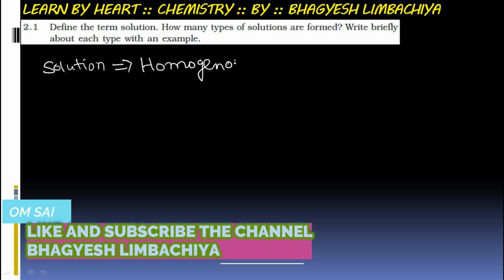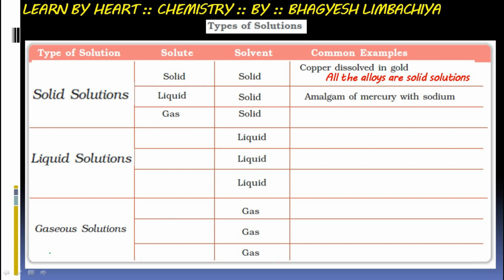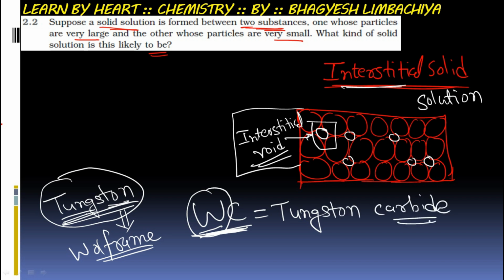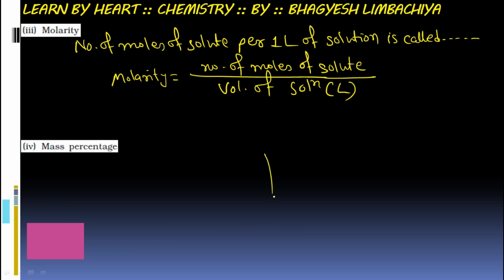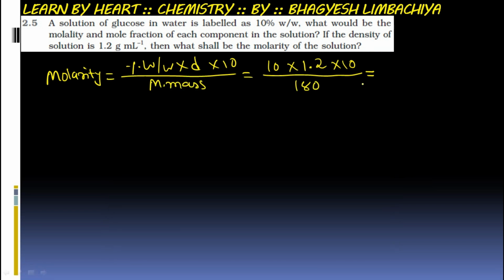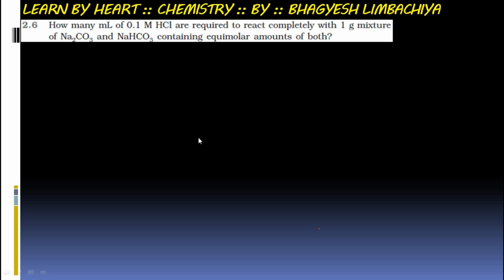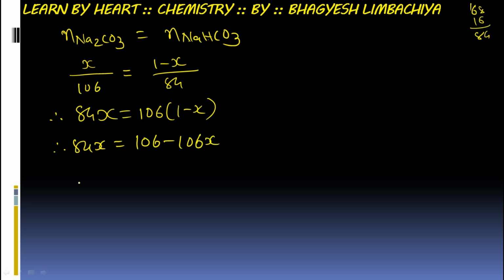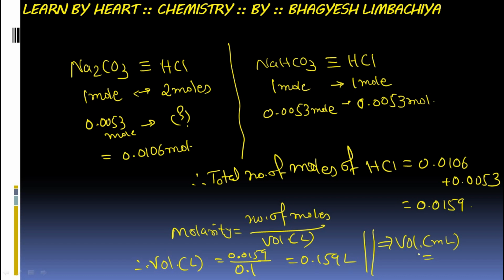CBSE || CHEMISTRY || CHAPTER 2 || SOLUTIONS || EXERCISE NUMERICALS || QUE 1 TO 6 || FULL SOLUTION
CBSE CHEMISTRY :: CHAPTER 2
SOLUTIONS AND COLLIGATIVE PROPERTIES
EXERCISE NUMERICALS
FULL SOLUTION